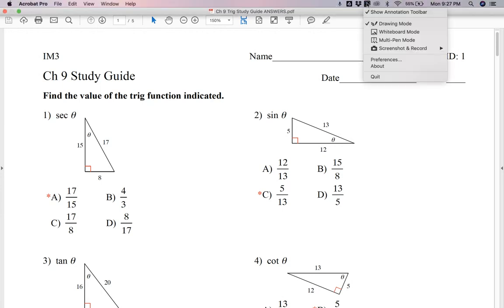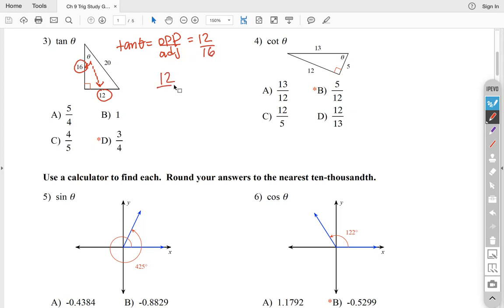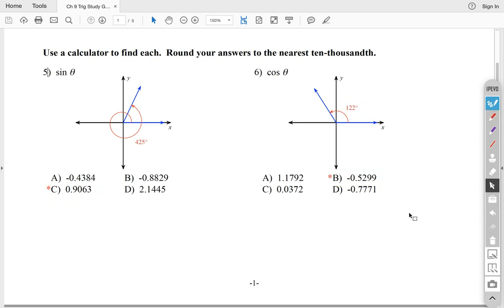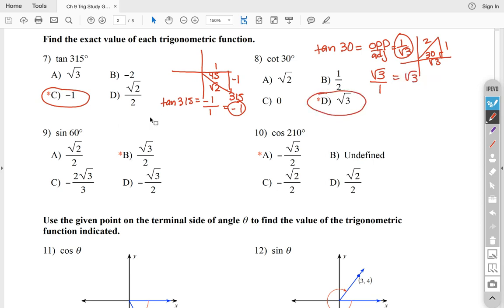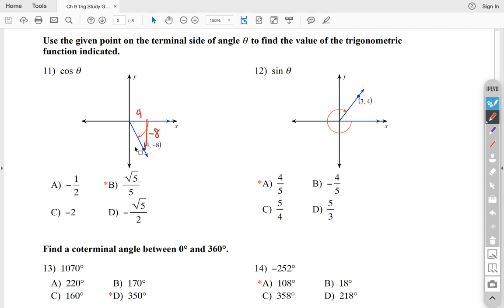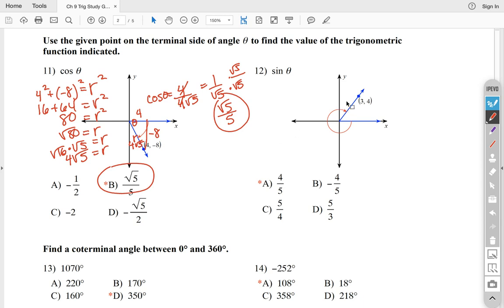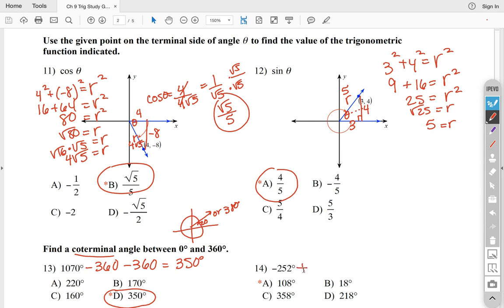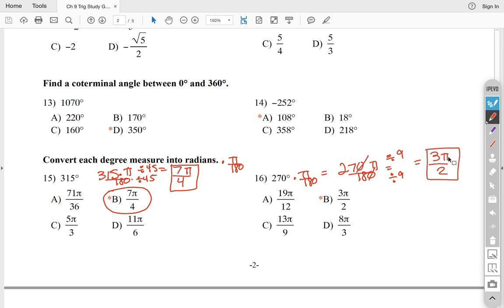IM3 Ch 9 Study Guide for TEST PART 1 (#1-16)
IM3 Ch 9 TRIG Study Guide for TEST PART 1 (#1-16)